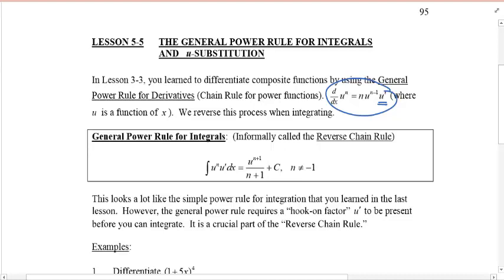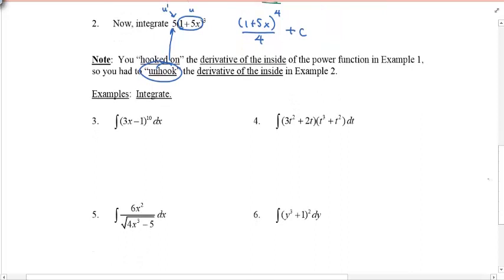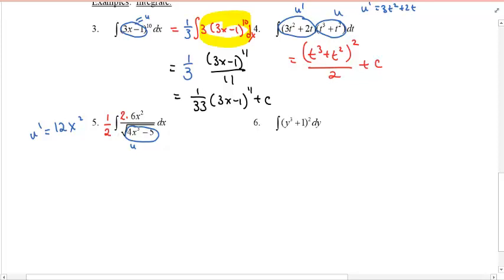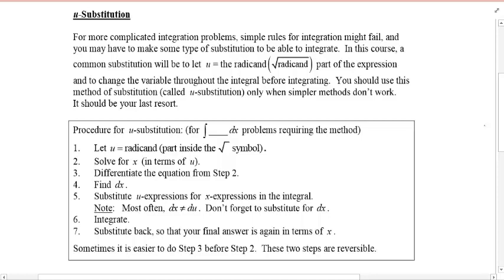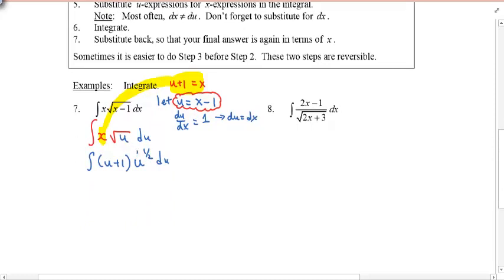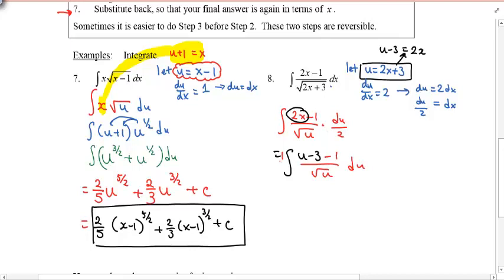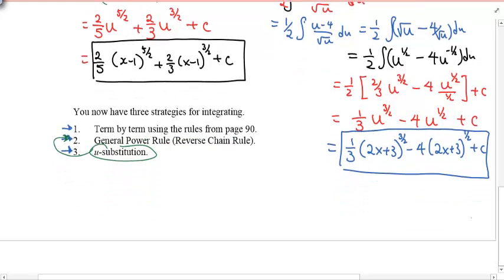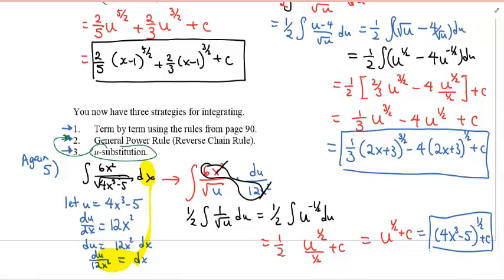AP Calc AB Lesson 5.5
The General Power Rule for Integrals
U Substitution